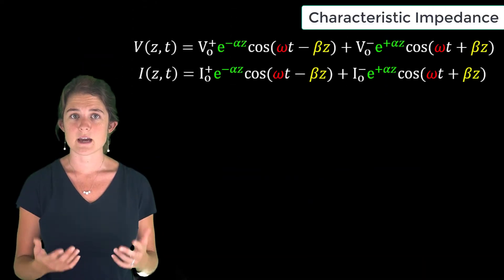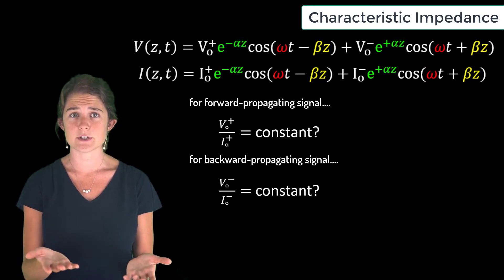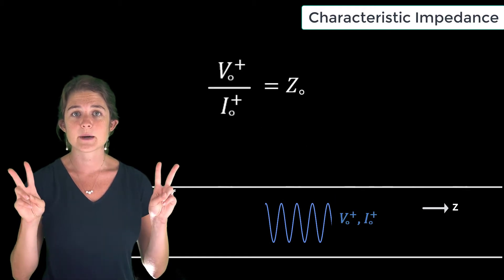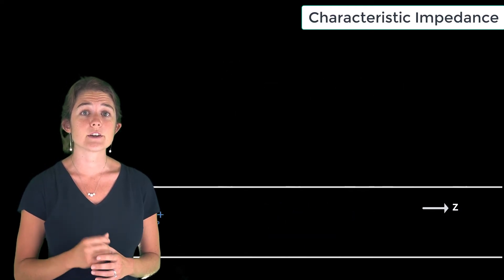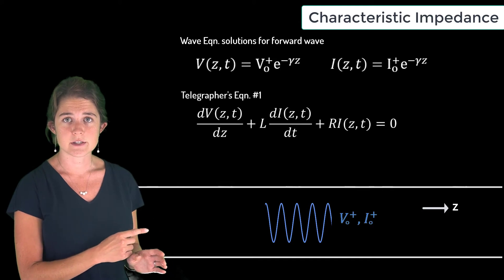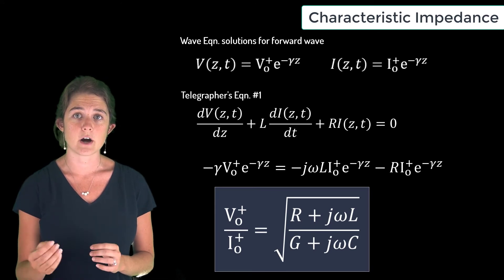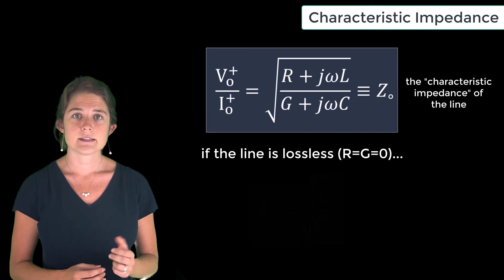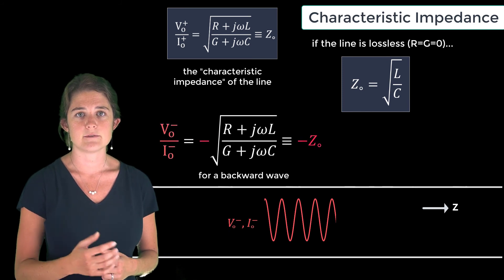Characteristic Impedance — Lesson 5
This video lesson defines the impedance as the constant ratio of the voltage magnitude to the current magnitude. For any given signal traveling on a transmission line, the voltage/current ratio is fixed by the characteristic impedance of the line. This lesson is part of the Ansys Innovation Course: Transmission Line Theory. To access this and all of our free, online courses — featuring additional videos, quizzes and handouts — visit Ansys Innovation Courses This course was created for Ansys Innovation Courses by Kathryn Leigh Smith, Assistant Professor, UNC-Charlotte in partnership with Ansys.